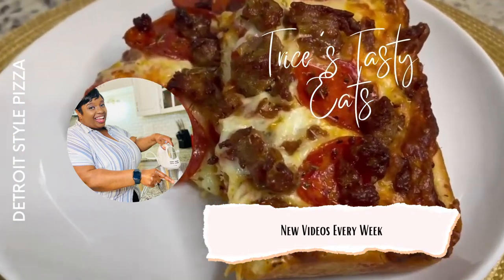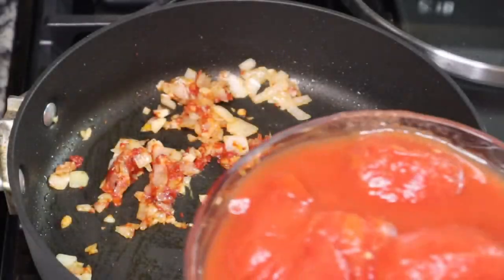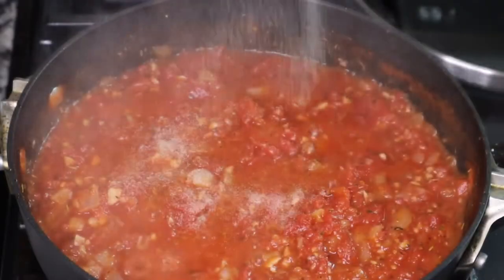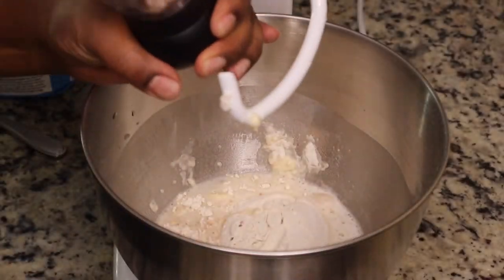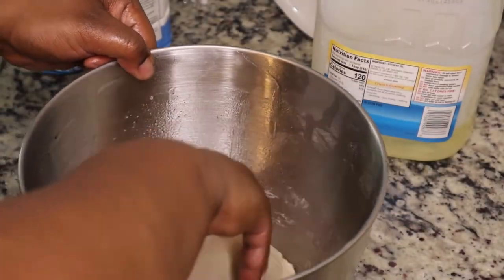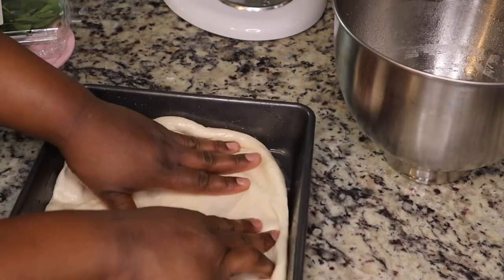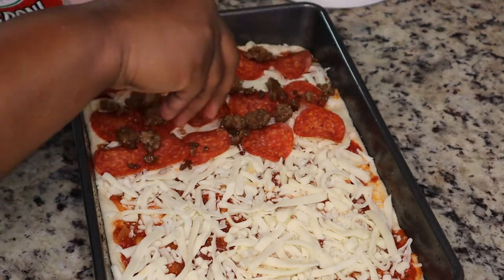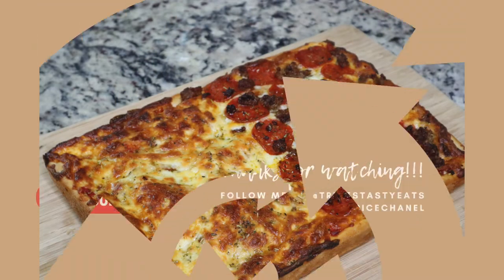Homemade Detroit Style Pizza | Jet’s Pizza Copycat | Detroit Style Pizza Recipe | Pan Pizza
Recipe Inspired By 👇🏾

Ingredients:

PIZZA SAUCE:
1 small/medium yellow onion
Salt
Pepper
Italian seasoning
Adobo seasoning
Onion powder
Garlic powder
1 big can of whole tomatoes (San Marzano preferred) or use crushed tomatoes
6 cloves of garlic
1 teaspoon of tomato paste
2 teaspoons of granulated sugar

DOUGH:
2/3 cup of warm water (120-130 degrees Fahrenheit)
2 teaspoons of granulated sugar
1/4 teaspoon of salt
2 tablespoons of vegetable oil
1 packet of rapid rise yeast
Approx. 2 cups of BREAD FLOUR (add one cup at a time)

Activate the yeast by adding warm water, sugar, and and one packet of yeast to a large bowl. Let sit for about 5 minutes.

Add flour (one cup at a time), salt, and oil to bowl with yeast mixture. Mix by hand or with stand mixer (with dough attachment). Knead for about 5 minutes. Form dough into a ball. Oil the bowl and place ball of dough inside.

Cover dough with plastic wrap or a clean dish towel and let rise for 30 minutes.

Place dough in a greased 9 x 13 pan. Cover with plastic wrap or a clean dish towel. Let rise for another 30 minutes in the pan.

Remove plastic wrap or towel and top dough with pizza sauce, cheese, and desired toppings.

Bake in 400 degree Fahrenheit oven for about 20 minutes.

Cookware:
Kitchen Aid Classic 4.5qt Stand Mixer:
Calphalon Nonstick Pots & Pans
Wilton 9x13 Nonstick Baking Pan

SEND ME SOME MAIL:
Latrice Willis